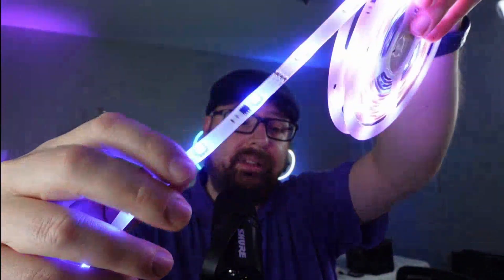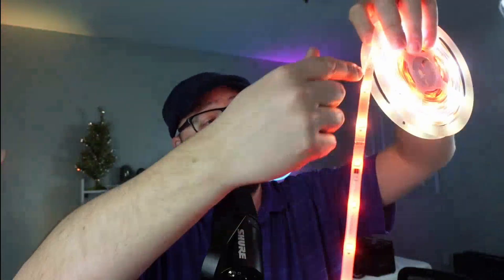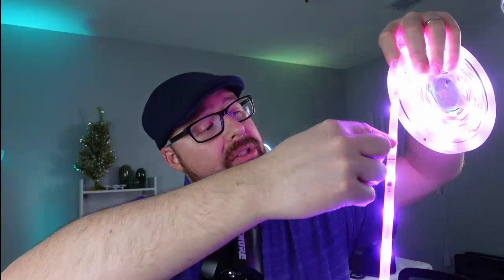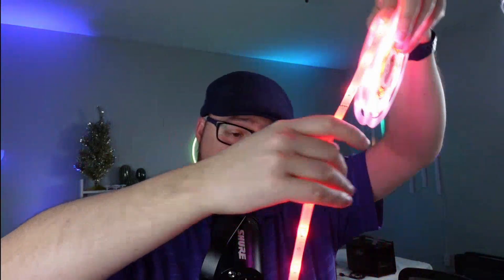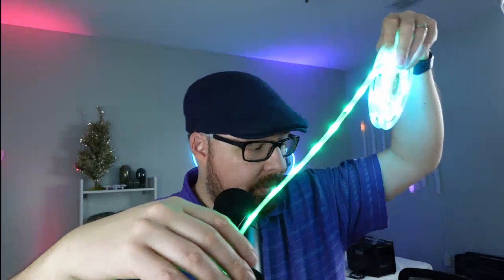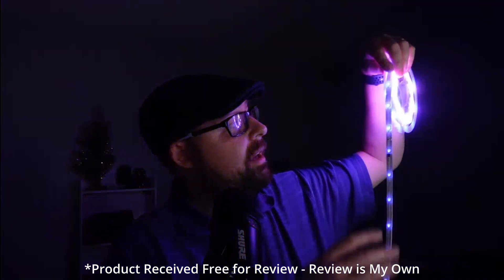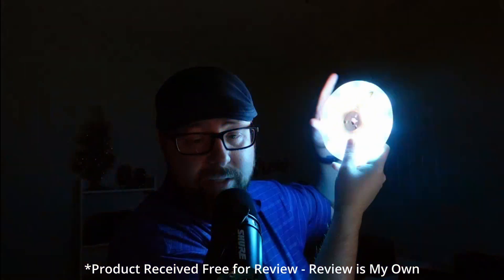What brand is the best for led strip lights 2023? Reviewing Govee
Looking for the best LED strip lights in 2023? Look no further! Our LED strip lights are not only protected with a durable and flexible coating that shields against moisture and dust, but they also feature stunning RGBIC effects that create a colorful lighting feast to decorate your home. And with Alexa compatibility, you can easily connect these smart LED strip lights to your WiFi router and use voice commands to create your dream lighting world. Plus, with extensive DIY options, you can customize your lighting and share it on the app community for even more inspiration. And if you love music, these LED strip lights automatically sync with your favorite song for an immersive experience. Don't miss out on the best LED strip lights of 2023 - click the link below to check it out on Amazon

You can find this on Amazon on Amazon (commissions earned)